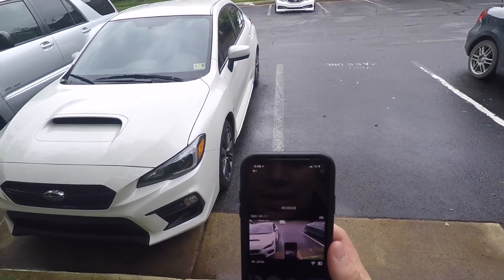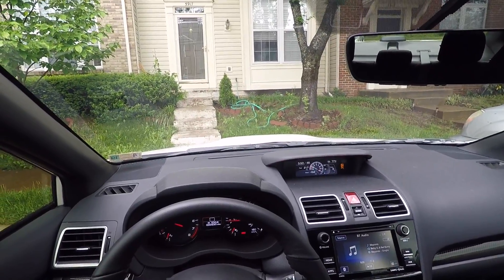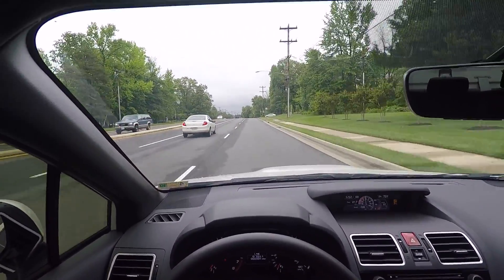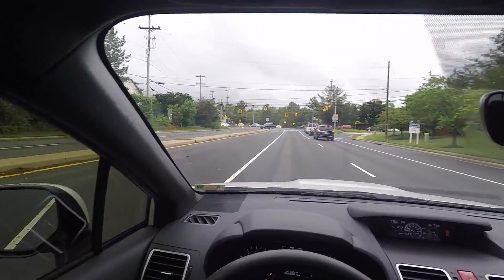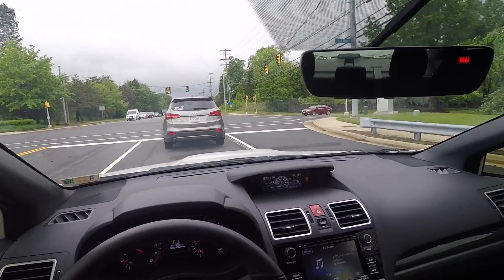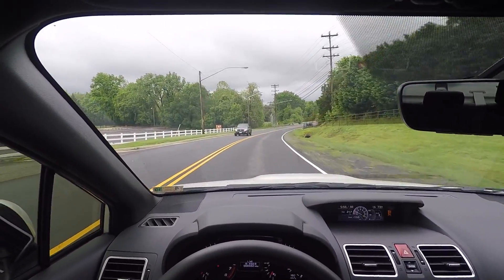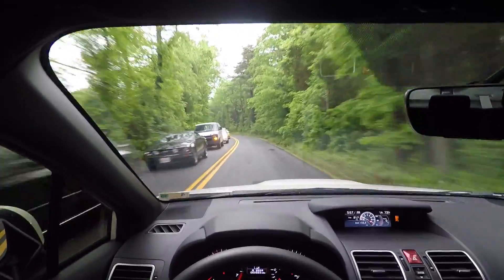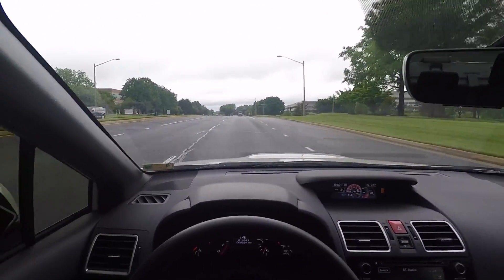2018 Subaru WRX POV Drive/What’s to come...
Quick update on what to expect from the channel these next few days.